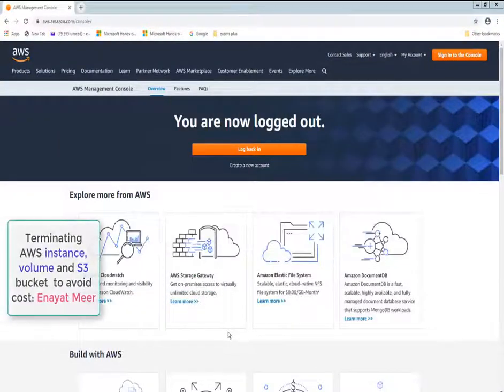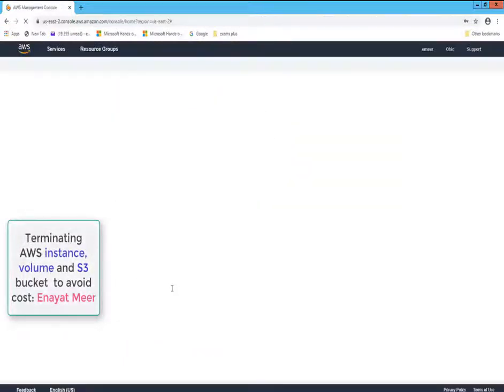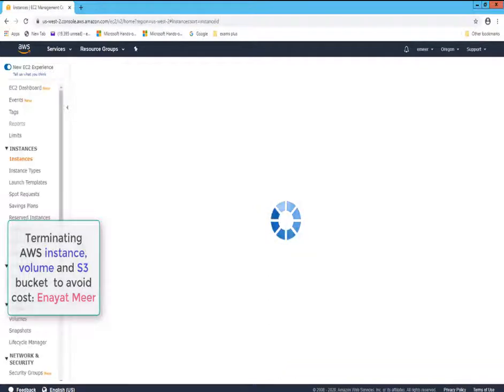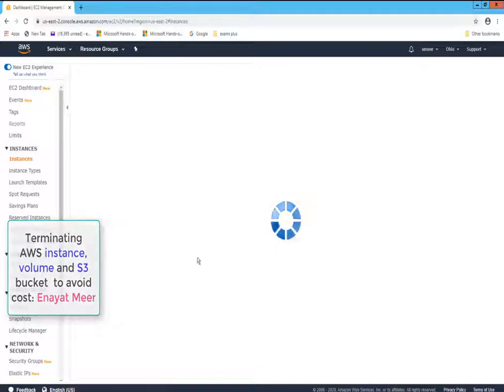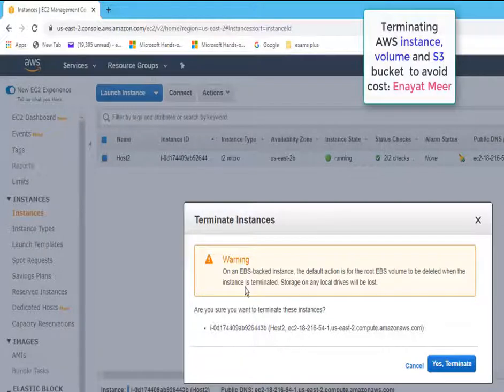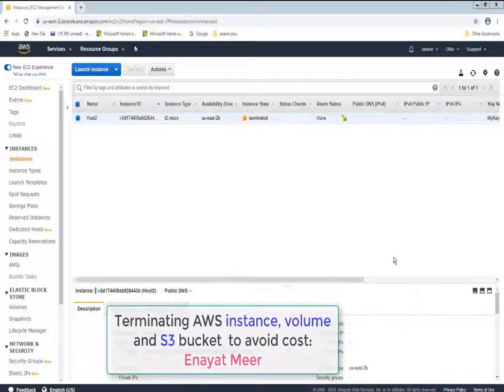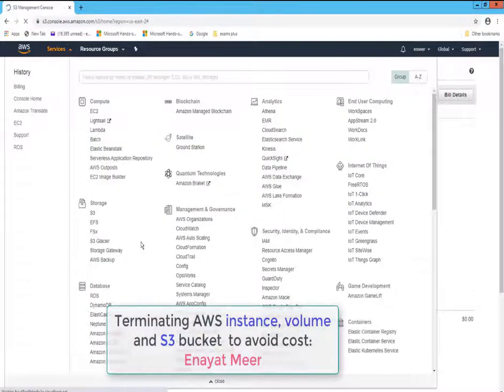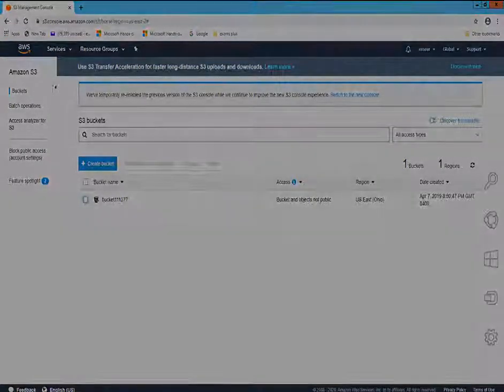AWS Instance S3 Bucket and Storage Termination to avoid the cost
AWS EC2 instance termination is a crucial step in order to avoid charges. In this video's demo steps will explain all.